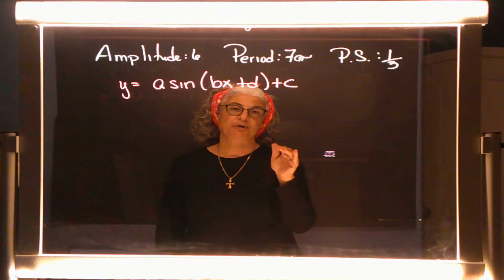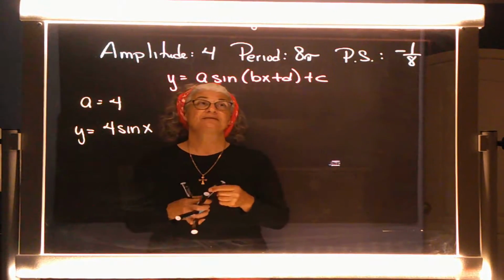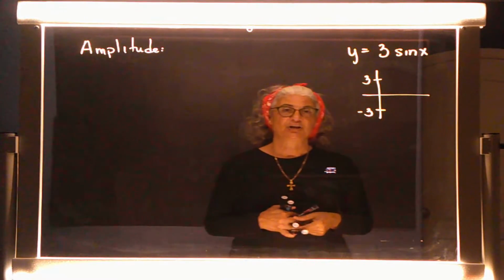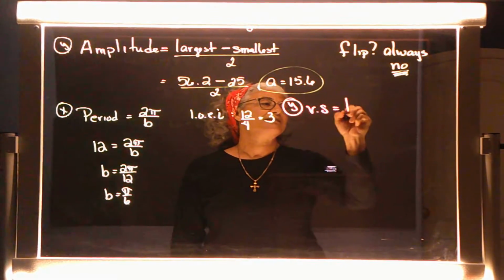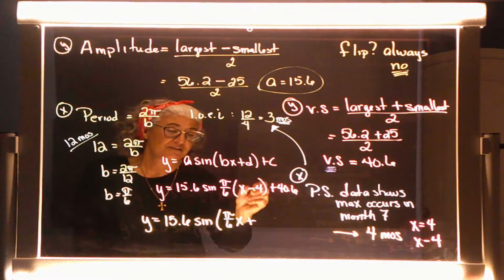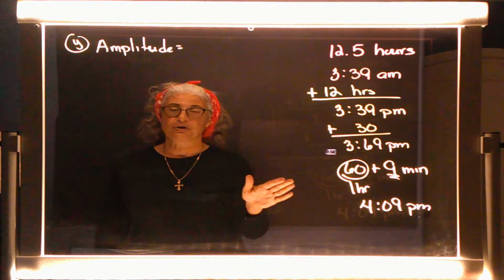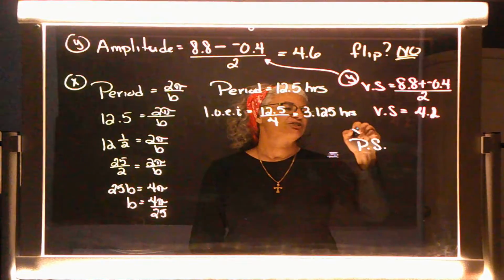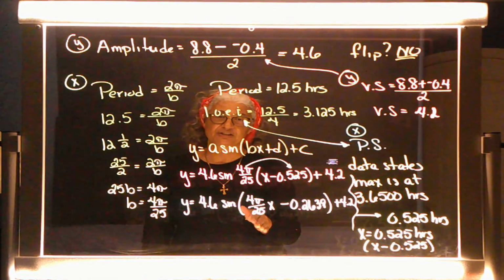Pre-Calculus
Sinusoidal Curve Fitting